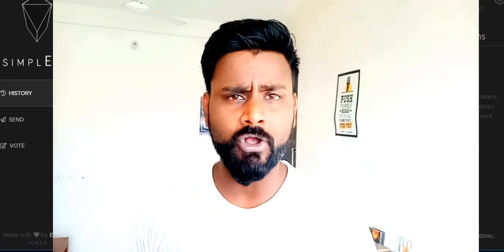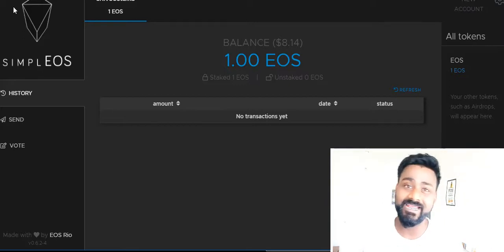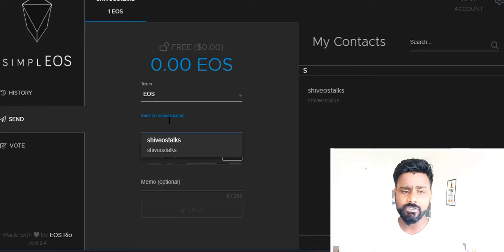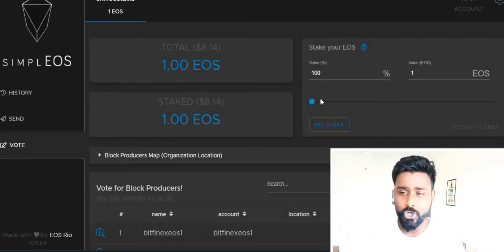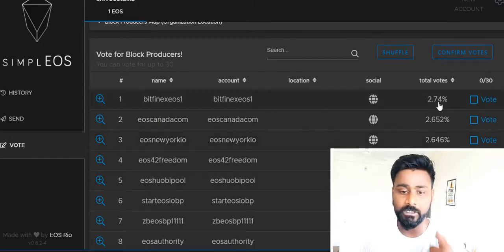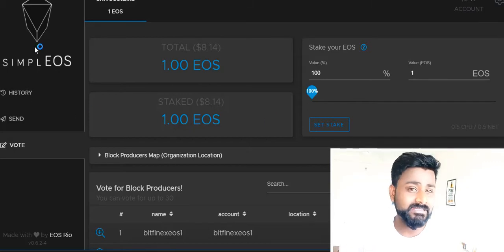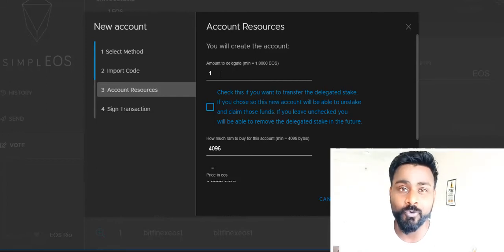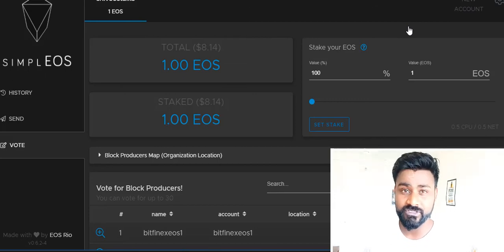SIMPLE EOS WALLET TUTORIAL/ EOS AIRDROPS/ VOTING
FACEBOOK GROUP -Crypto Conversation Shiv

Participating in token sales is risky, please do so based on  your research before contributing.

BINANCE

SUPPORT

OMG                   0x0f9d78339C583e02b44f248A0E532B87B0A5b70D
Bitcoin                15jRXvUnqgLsewuBwejsVPXAS64jVfiEbs
Bitcoin Cash       qqutg04rauv4cmkdprrrxhhl8larxld0r585xzkp4a
Dash                    XwX96iqeoHVhZBbdhWqTixqKEkEHFTPhh1
ETH                      0x0f9d78339C583e02b44f248A0E532B87B0A5b70D
Litecoin               LU3qTiFVsAS6BWwF9bGN2mzwzd72xxFoyD